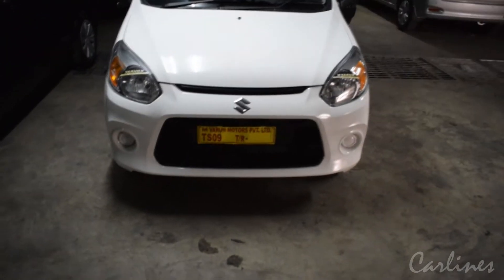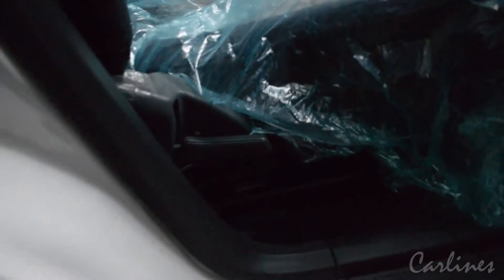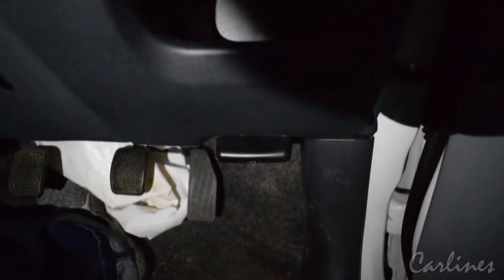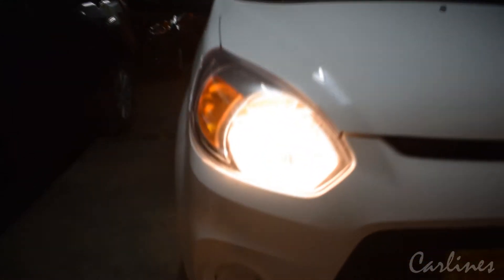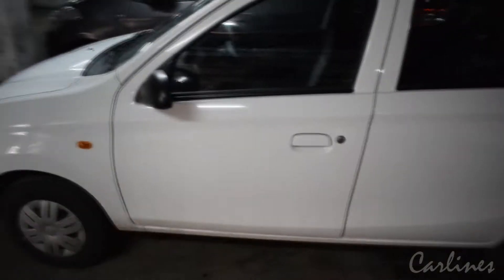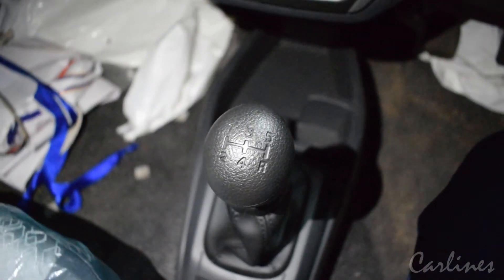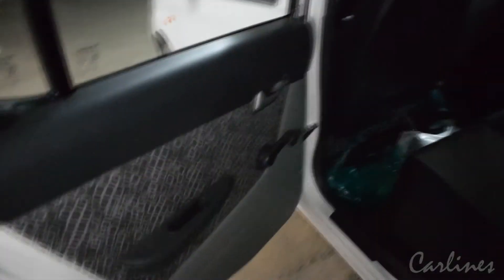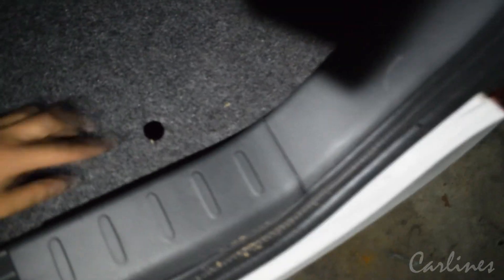2017 - Maruti Suzuki Alto 800 (Petrol) - Start Up And In Depth Review | INDIA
In this video, I did review on Maruti Suzuki Alto 800